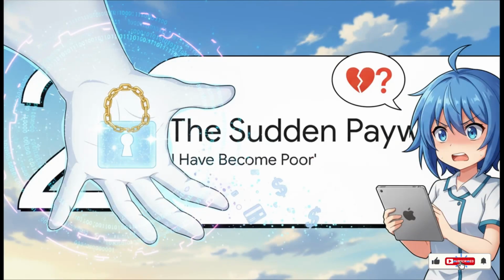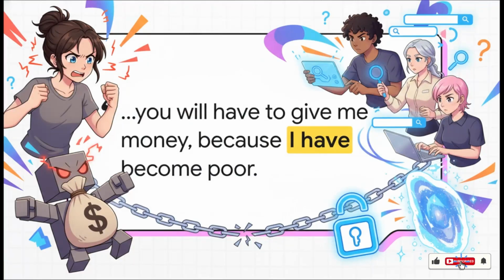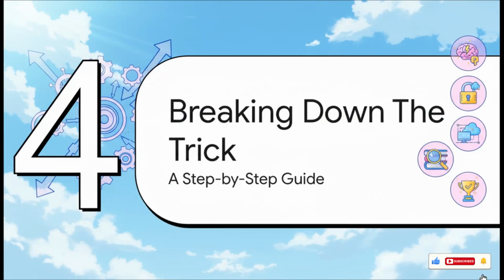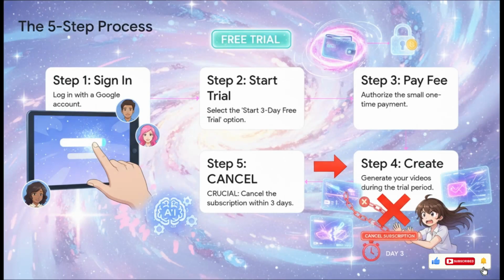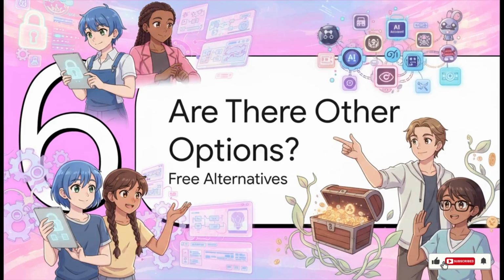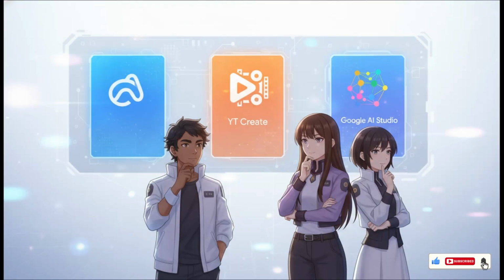Mastering Free AI Video Generation with Grok AI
The Creative Co-Pilot: Scale Your YouTube Channel with AI.

Stop guessing and start growing. This channel is dedicated to the tools and strategies that allow you to create professional-level content in half the time.

I test the tech so you don't have to. Join me for:
✅ Full Channel Automation: How to run a "faceless" channel using 100% AI.
✅ The AI Tech Stack: Honest reviews of the latest AI video, voice, and SEO tools.
✅ Viral Optimization: Using AI to design high-click-through-rate (CTR) thumbnails.

The era of the "Solo Creator" is over. It’s time to become an "AI-Powered Creator."